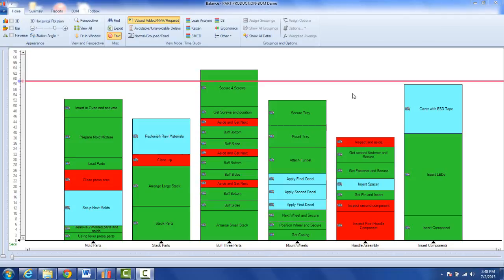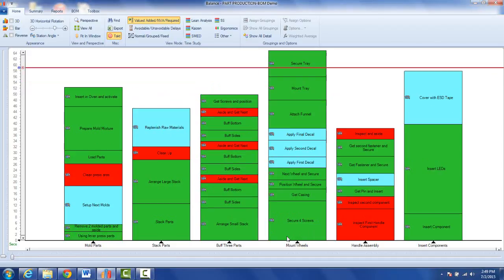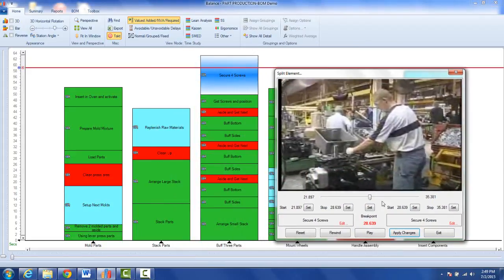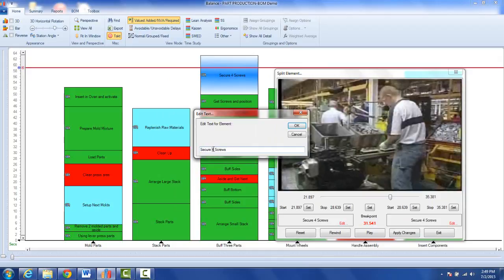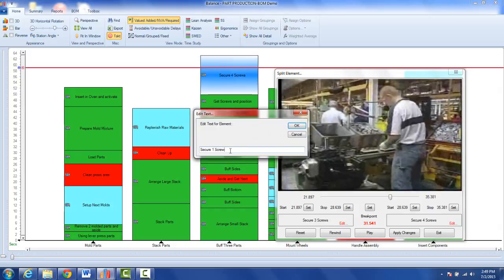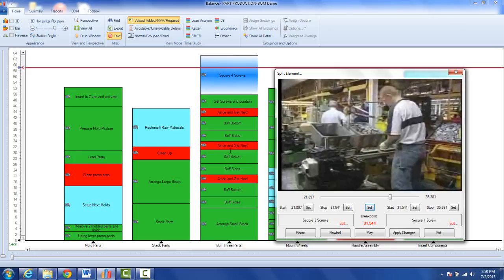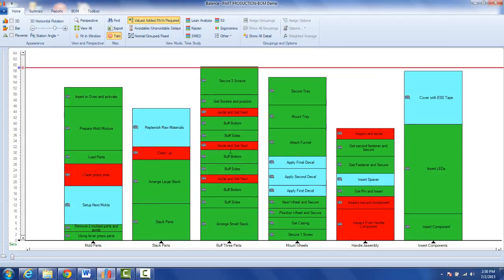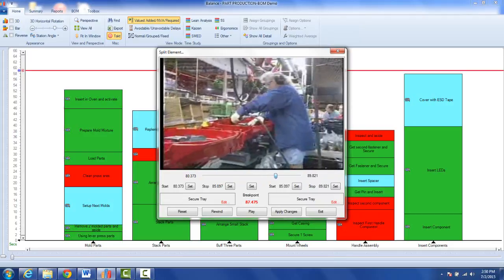Popup on Activity Split Activity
Timer Pro - Line Balance - Popup on Activity - Popup on Activity - Split Activity